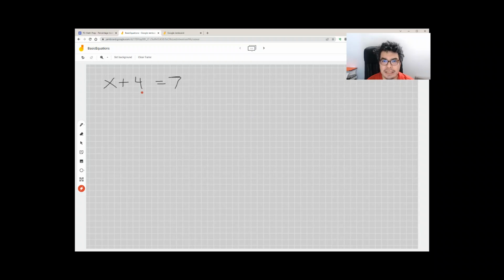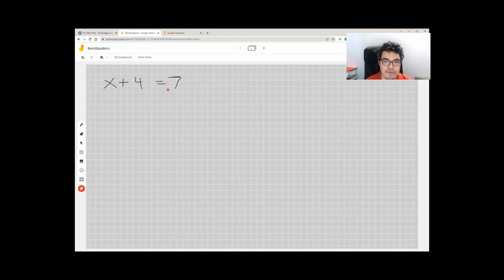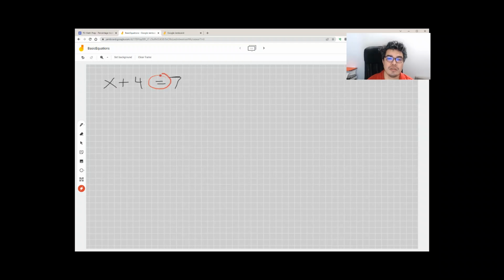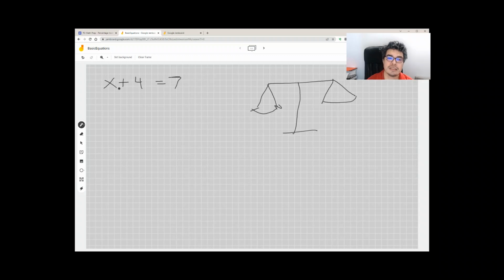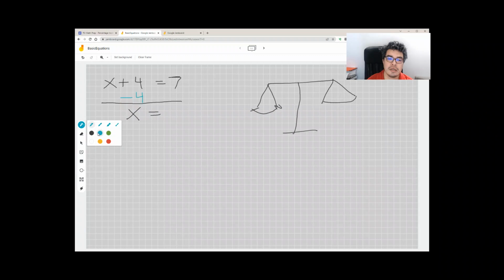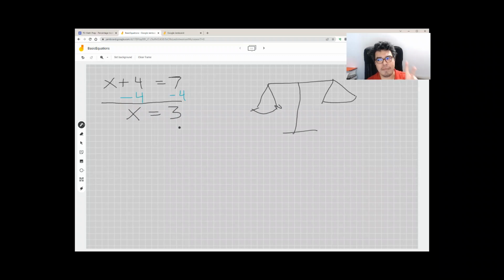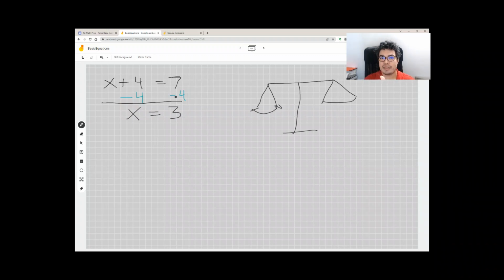One Step Equation Example 1